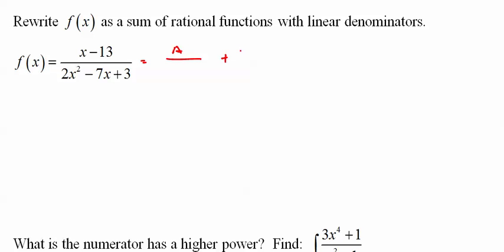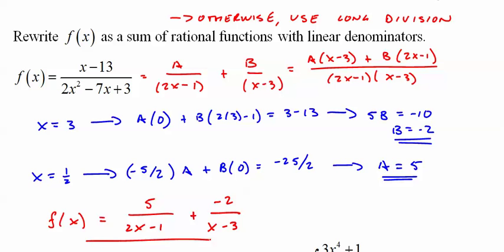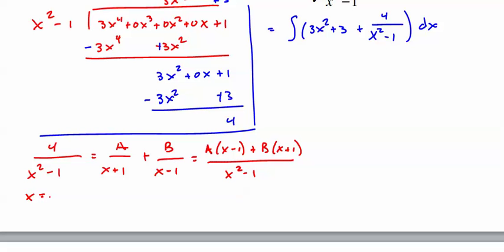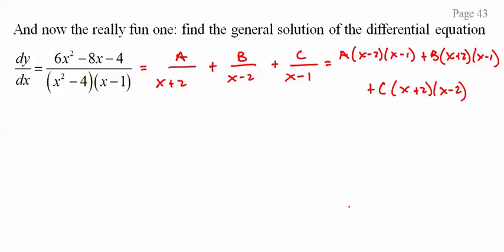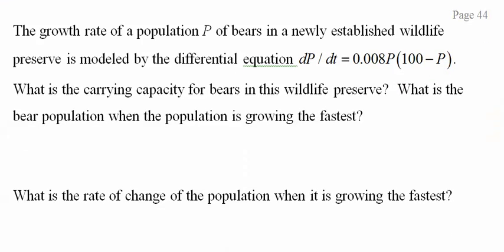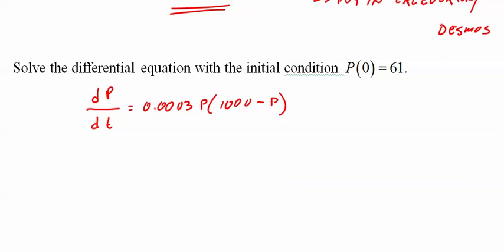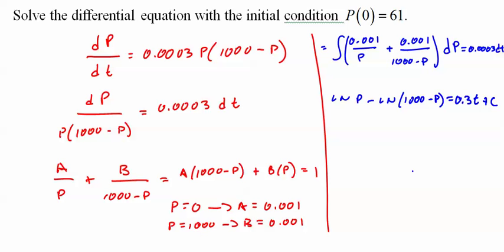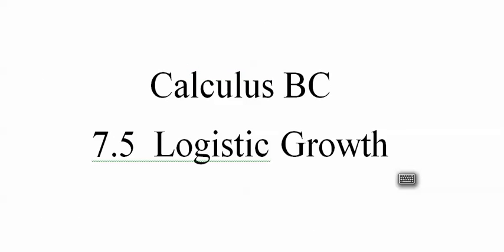Calculus BC 262 7 5 Logistic Growth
BC Calculus Lesson on logistic growth